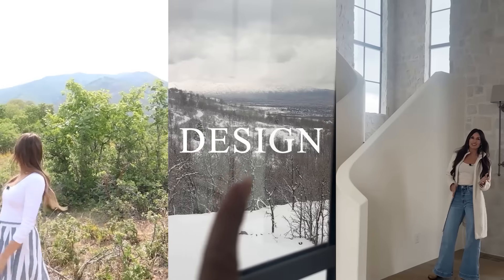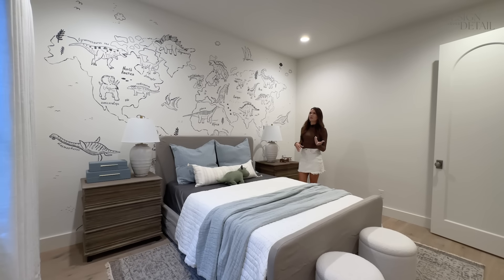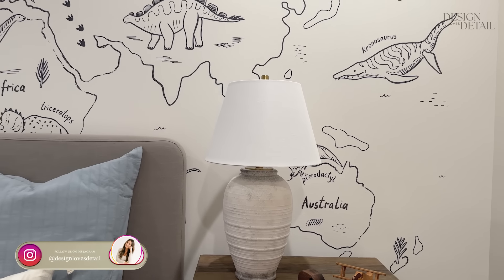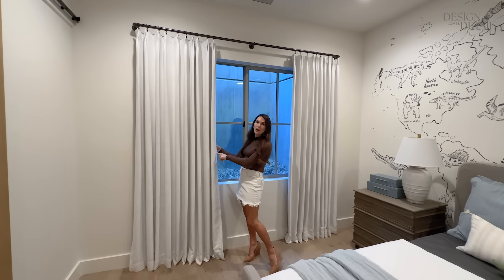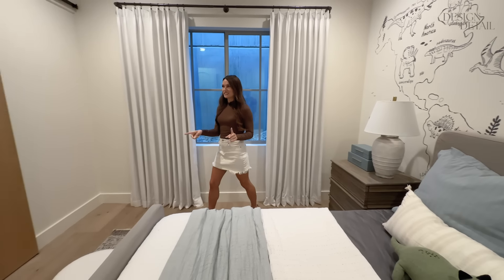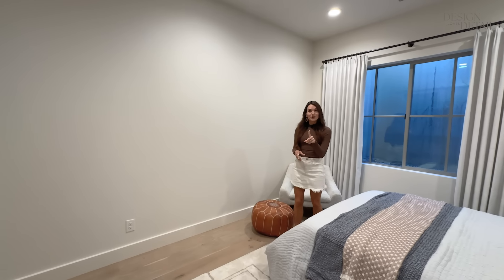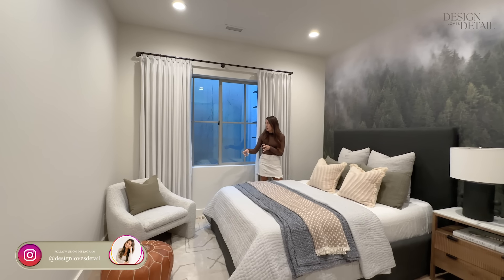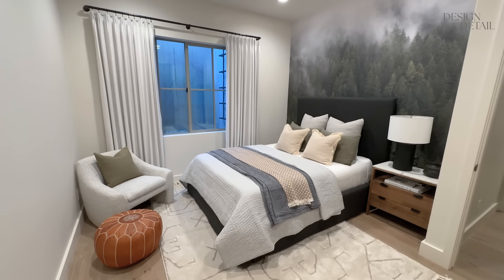New Build BOYS BEDROOMS Reveal - Designer Spaces for Boys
Sharing two more kids rooms from our home! These are our 9 & 13 year old sons rooms. They picked their wall murals and I designed the spaces around their selections. It’s so fun to see each of their personalities and interests reflected in their spaces. I love how these turned out! I think they’ll be able to grow with them over time and we can always swap out the murals in time. I kept the furniture and accessories pretty timeless and flexible so it’ll be easy to use them in other styles if we switch out the mural wall at some point. For now, they’re both sooo happy with their rooms! :)

Here are the links to shop!
Dinosaur Bedroom
Bed:
Storage Ottoman
Bedding:
Stuffed Dinosaur
Wooden Airplane
Curtain Rod
Curtain Hooks

Bed:
Curtain Rod
Curtain Hooks
Chair (similar)